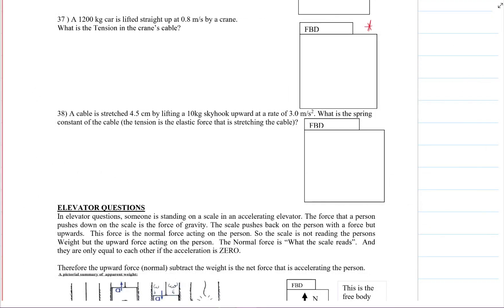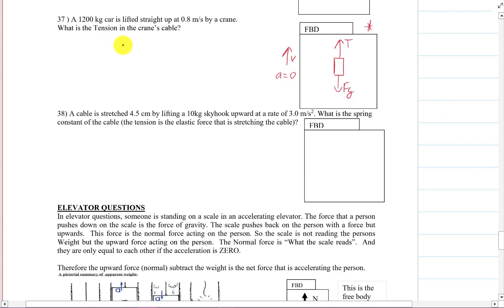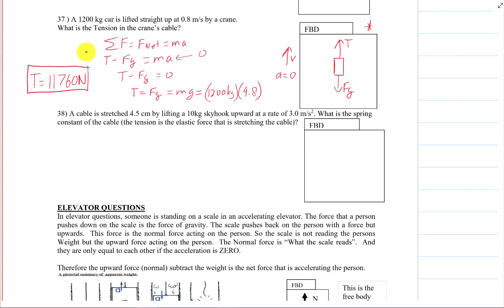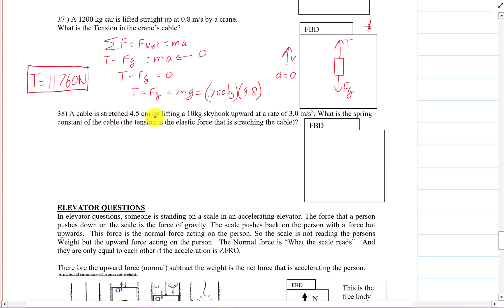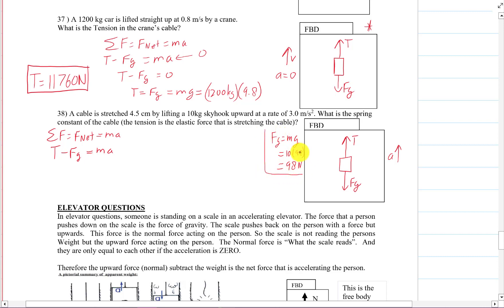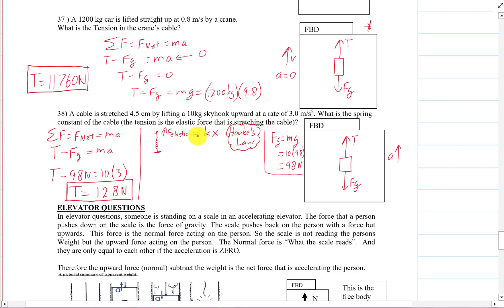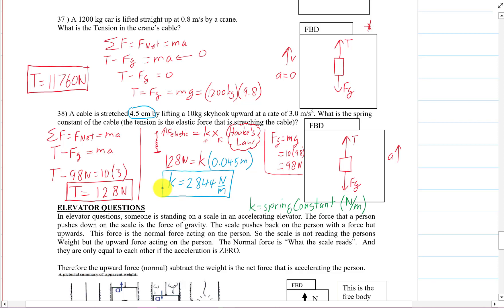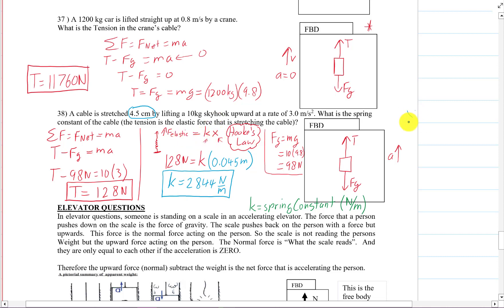Physics 12 - Chapter 3.1 Worksheet questions 37-38-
Physics 12
Chapter 3.1
Forces
review physics 11 questions 37 and 38